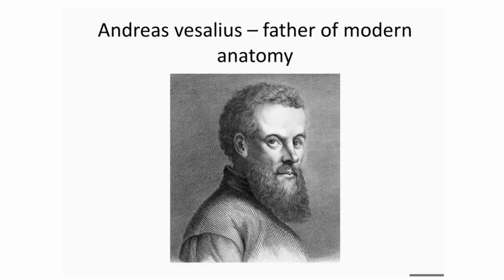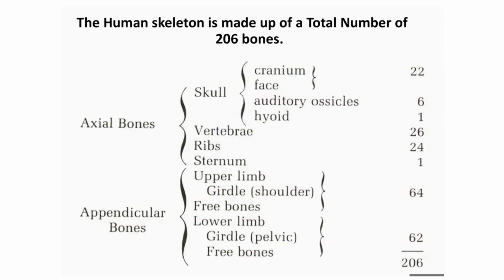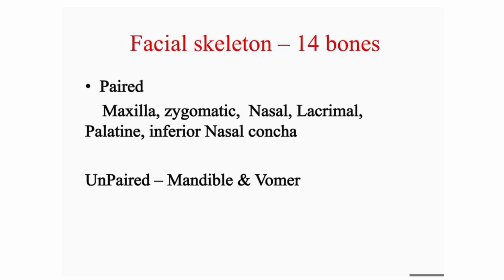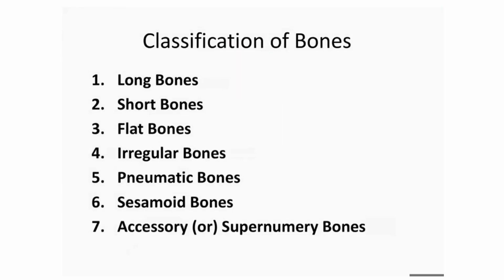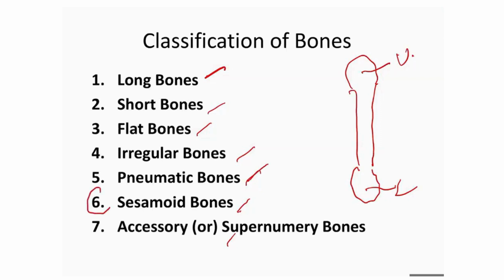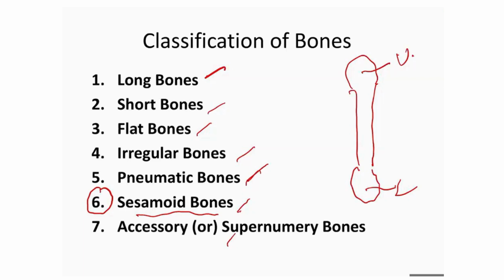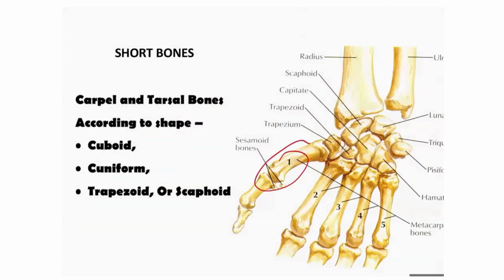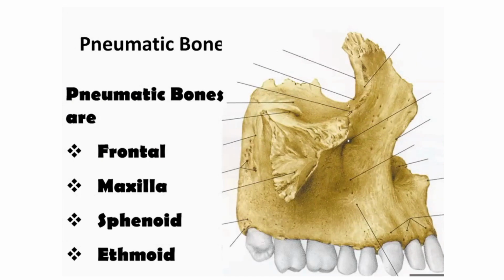GENERAL ANATOMY mp4